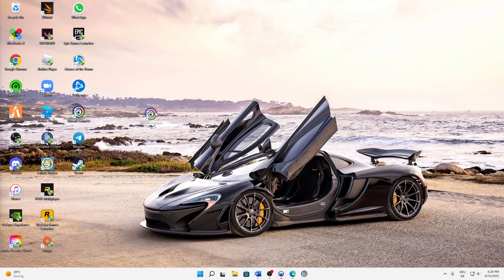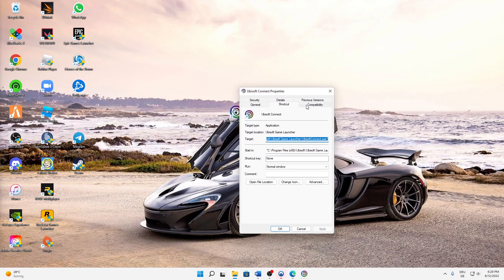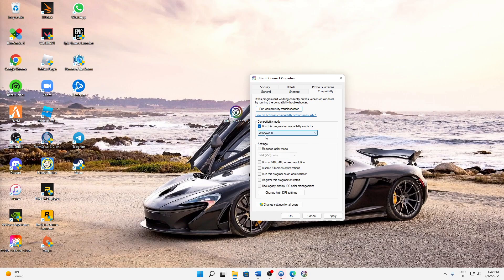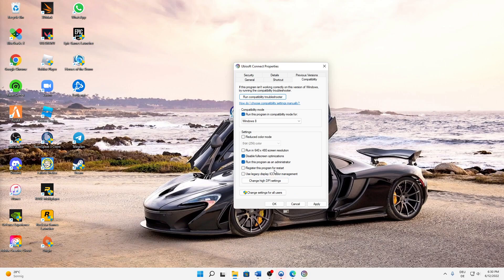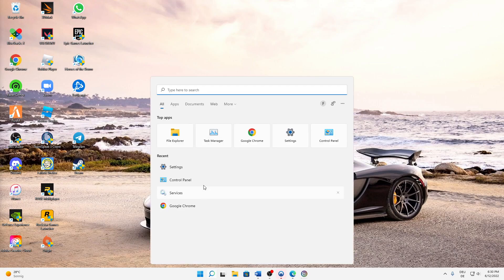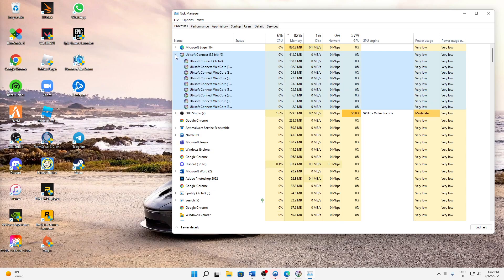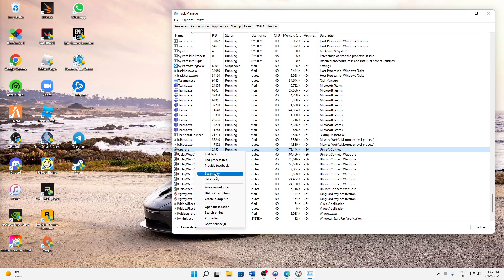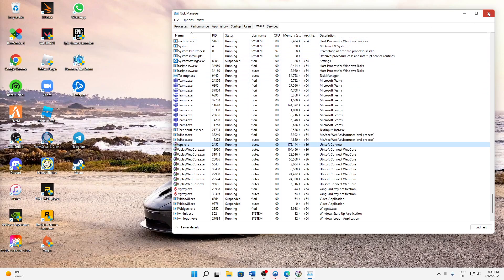Ubisoft – How to Fix Startup Crash with Ubisoft Games! | Complete 2025 Guide